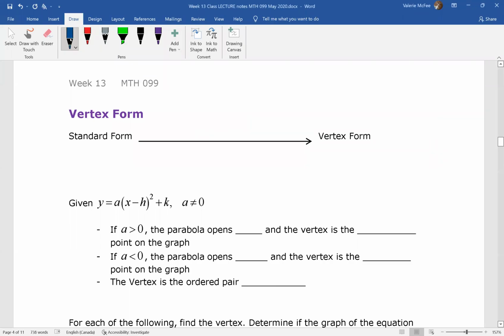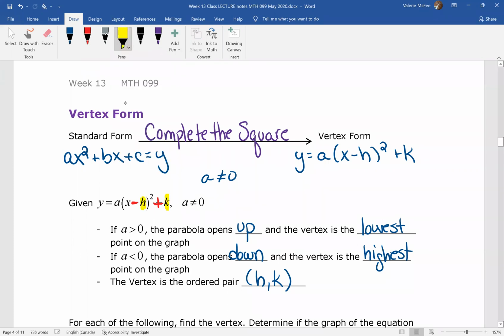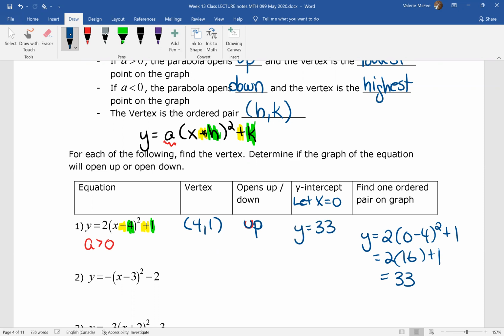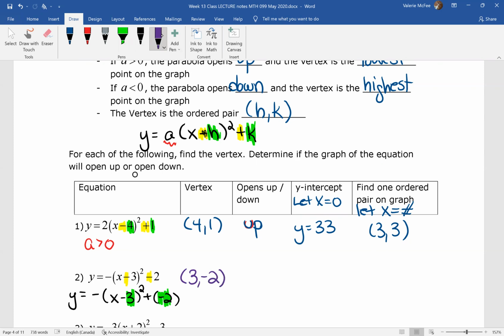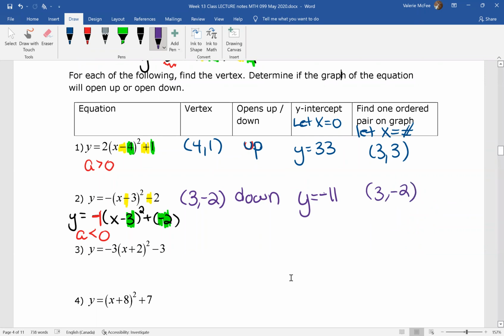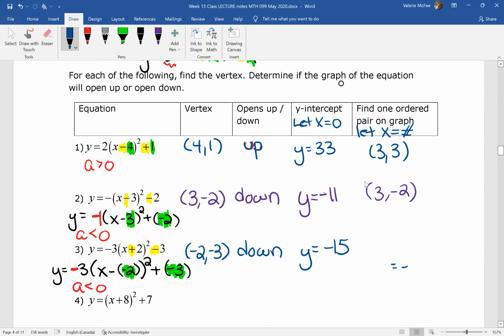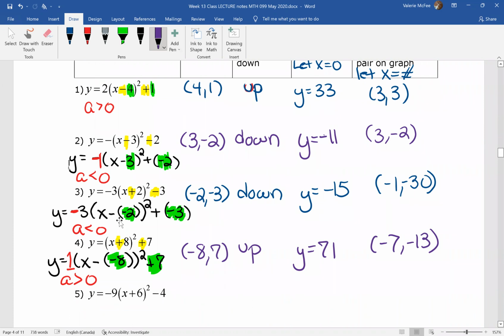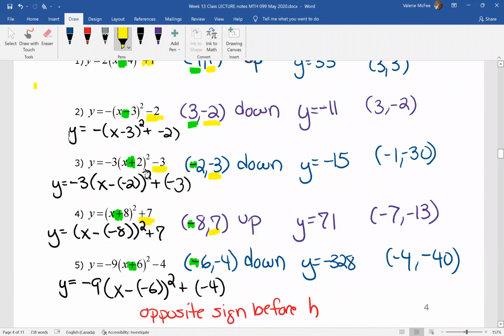13C Intro Vertex Form